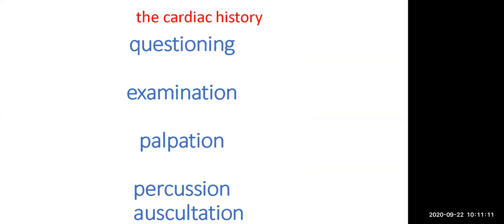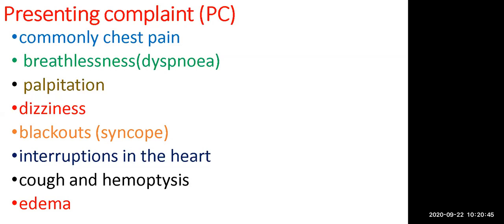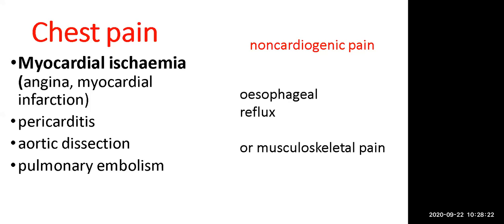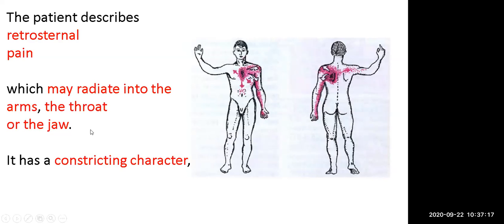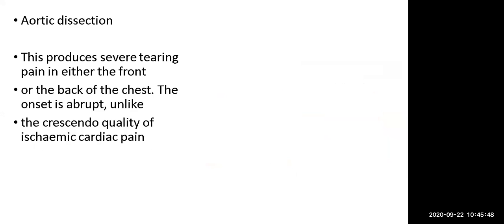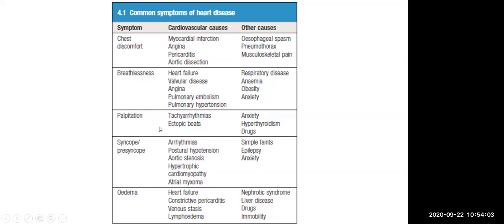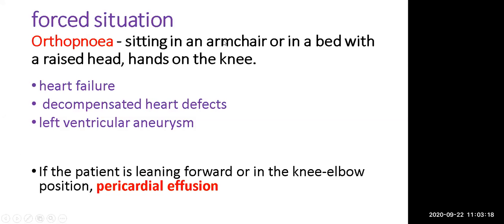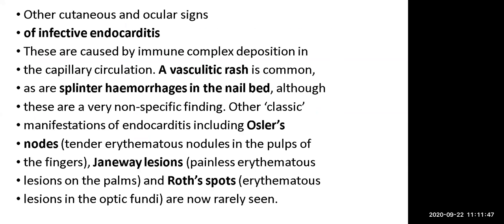Жазгуль (вроде бы)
GMT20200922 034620 uch8 ucheb 1686x768